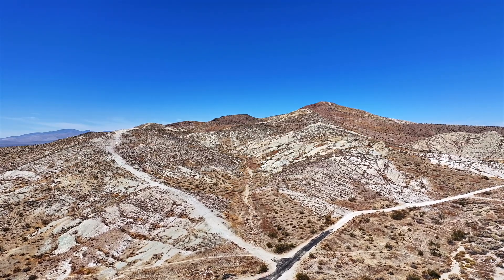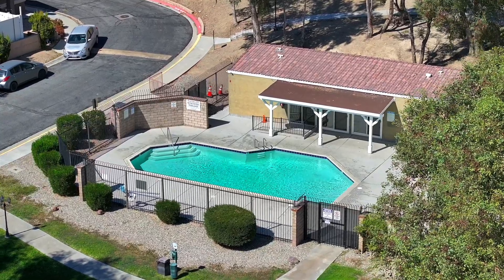2300 Rangeview Dr, Rosamond, CA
Wonderful home in Rosamond! Yes, Rosamond! This is a 1500 sq. foot home with vaulted ceilings and  a split wing floor plan. Primary bedroom is large a roomy, the primary bathroom has double sinks and lots of light. The other two bedrooms, also large have great closet space and can be used as bedrooms, an office or a home school, the ideas are endless. Living room is spacious with plenty of room for a sectional or two! The dining area is just off the living room and close to the kitchen, making this an open floor plan which is great for entertaining. The kitchen is a nice size, with plenty of cabinets. There is a small patio off of the dining area and there is an attached two car garage. A quick walk through the neighborhood to the a community pool, which also has a jacuzzi and a club house.

This home is located in the Santiago Estates, which is a small community of homes with an HOA fee of $149 per month. A great area for hiking, biking, horseback riding and so convenient if you work at Edwards Air force base or want to head to LA or Tehachapi.

A really terrific place to live to keep life simple and easy

Platinum Realty Group
REALTOR®, DRE#01931838
Platinum Realty Group